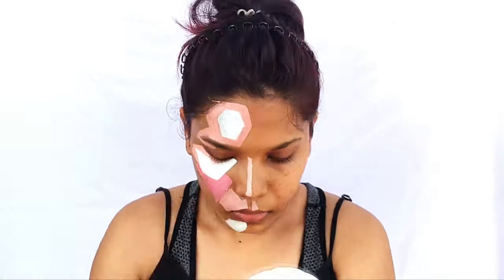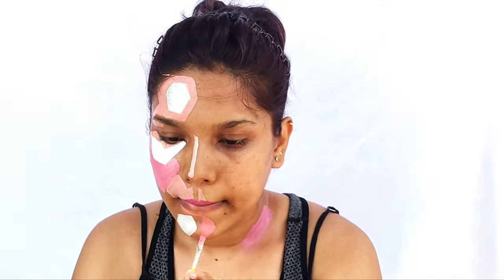ABSTRACT FACE PAINTING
Hey everyone so this was CANVAS ABSTRACT  FACE PAINTING this iS not a makeup look its an ART.
Hope you liked the different look I created .
So the products I have used is from ATHENA UCANBE PAINTING PALETTE.
 I  have created many other looks the links are in the below